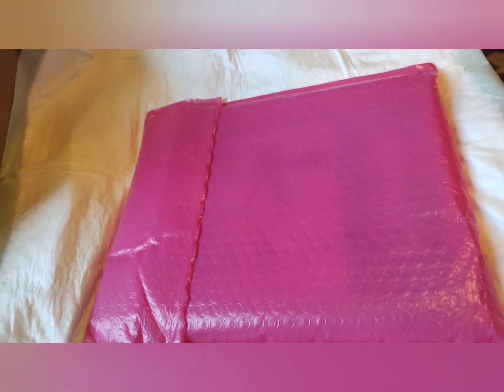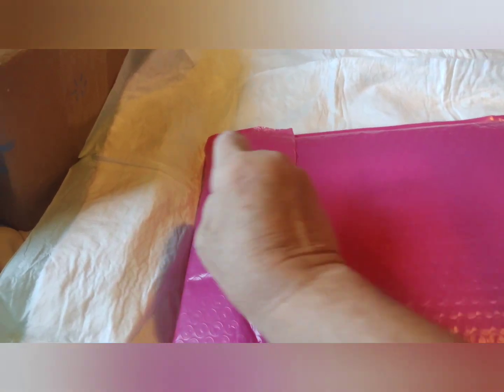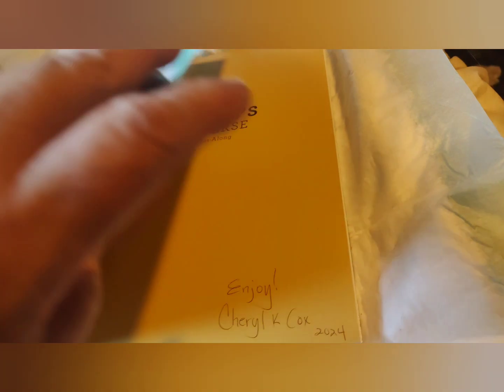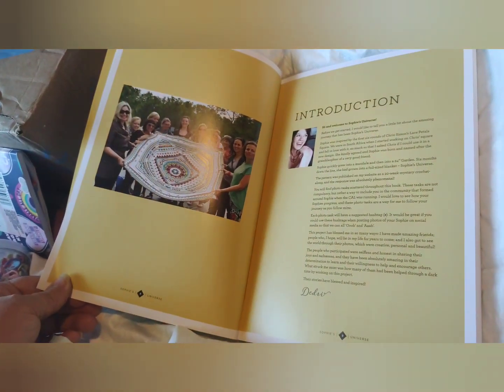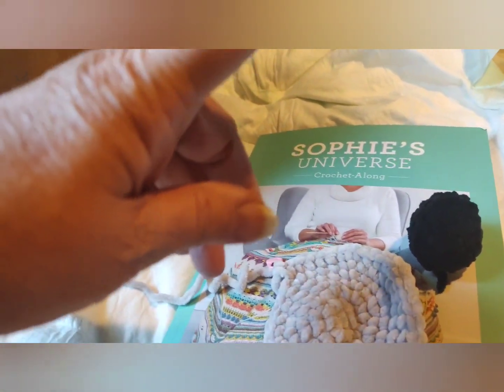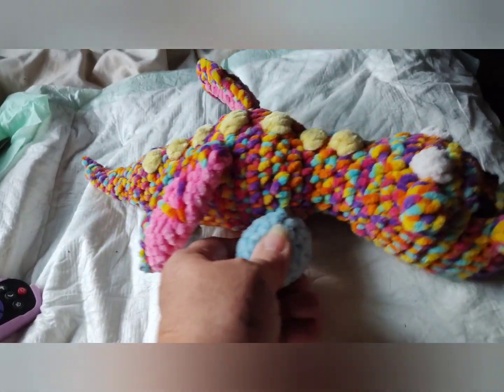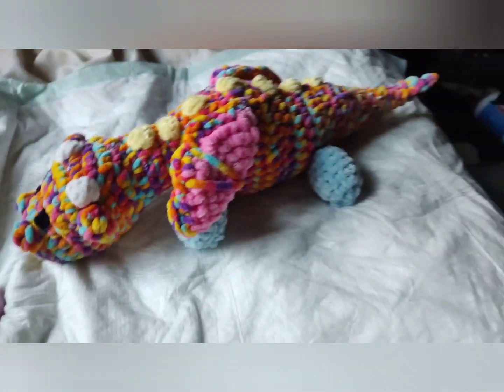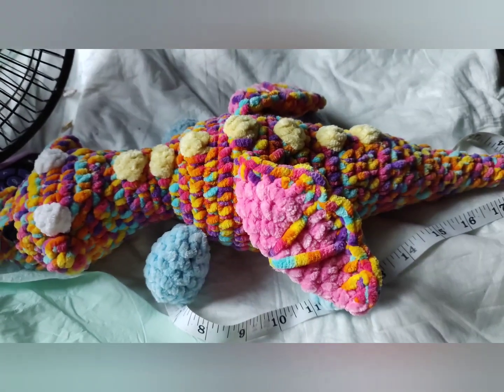Happy mail from @JuanTheYarnAddict & Cheryl Cox and Dragon 🐉 thanks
I used baby bee adorable and the color sprinkles for the body of the dragon for the horns the legs the bumps on the back and the wings and the pink I use just premiere premiere just Chanel yarn from the Dollar tree the pattern for this dragon is available at crochet by genna on Etsy and she has her website which is crochetbygenna.com

@crochetbygenna on YouTube. lots of plushy tutorials!

Happy mail from @JuanTheYarnAddict donated by Cheryl Cox